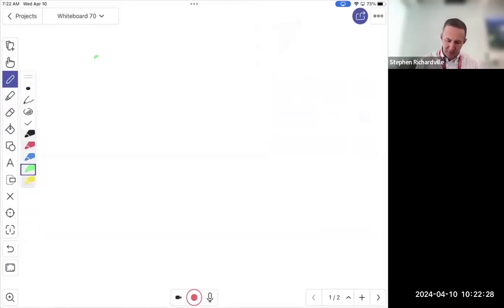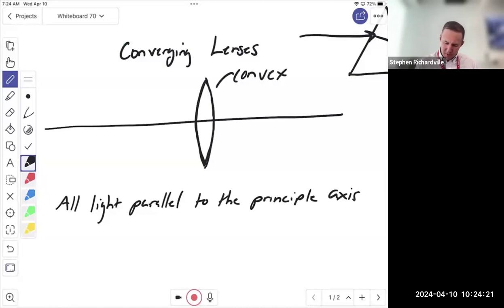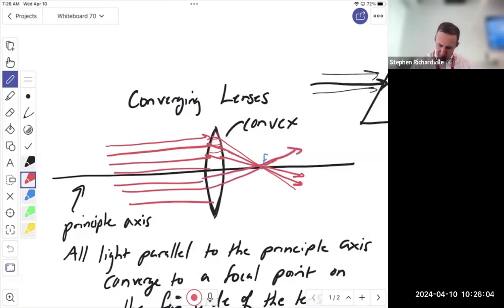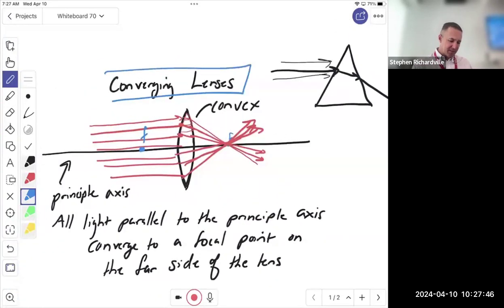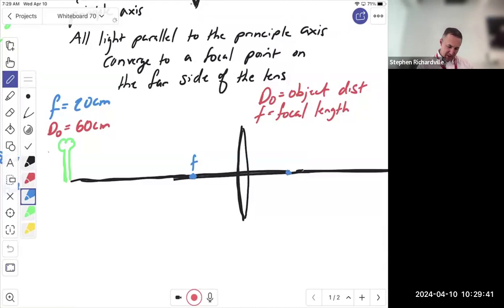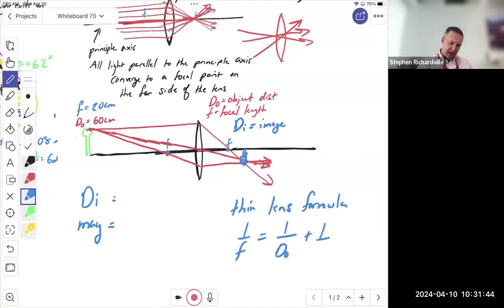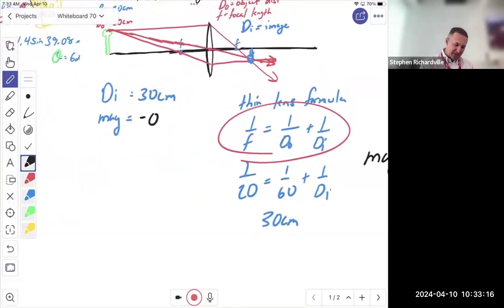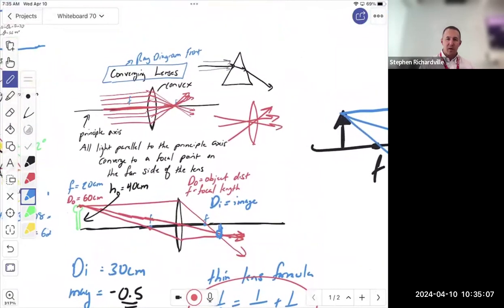Converging Lenses Ray diagrams